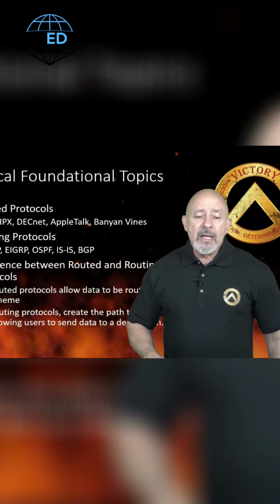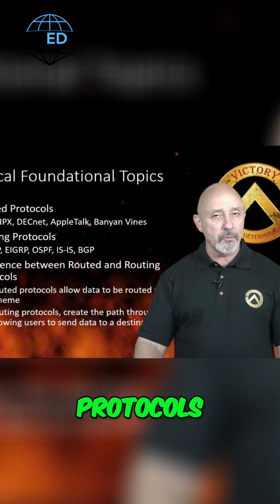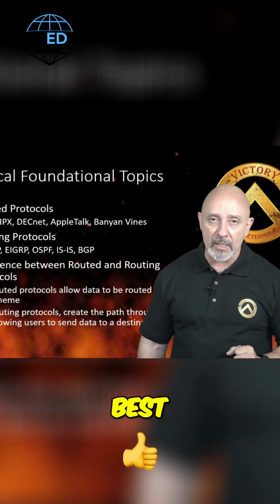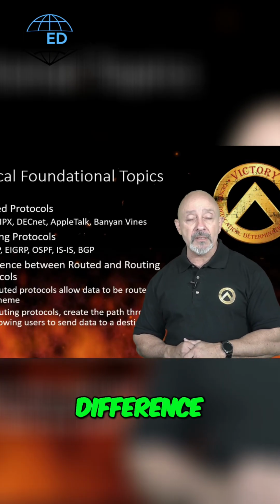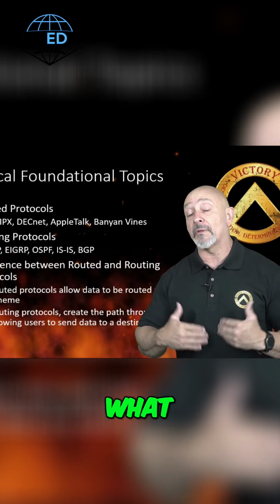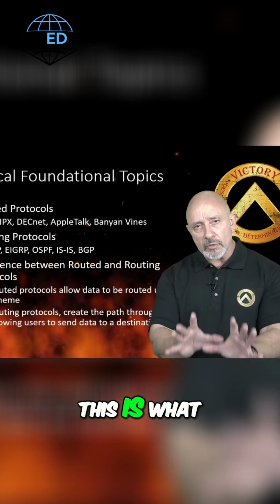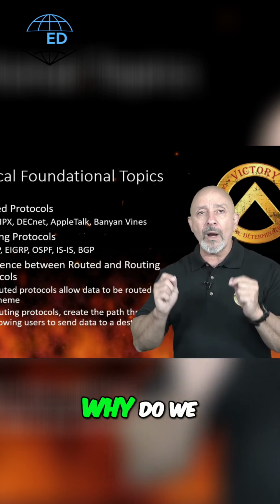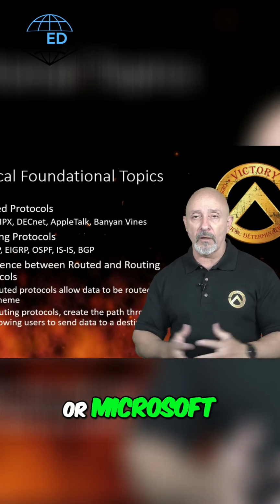Routed vs. Routing Protocols: The Critical Difference Explained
Confused about routed vs. routing protocols? IP, IPX, AppleTalk are routed. RIP, EIGRP, OSPF, IS-IS, BGP are routing. Understand the core difference and build a strong network foundation!